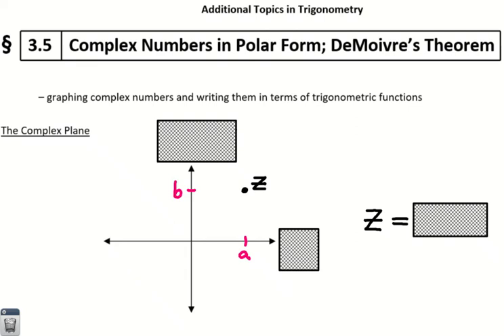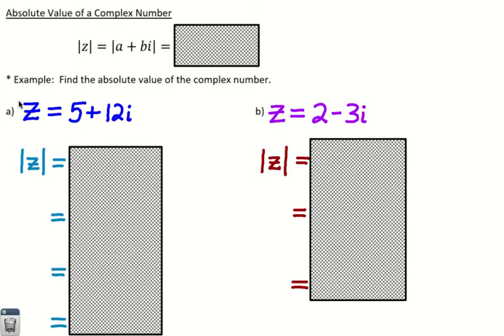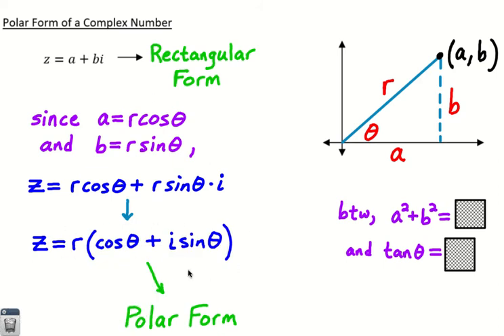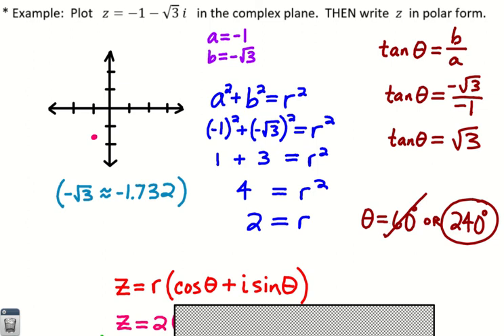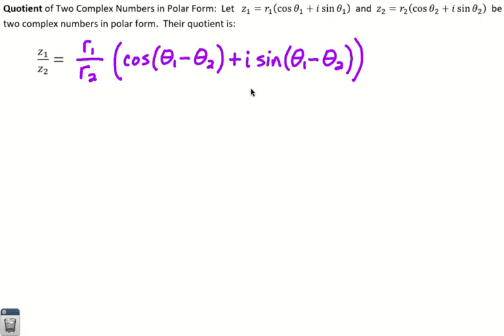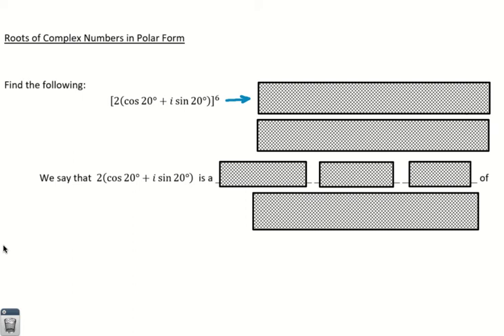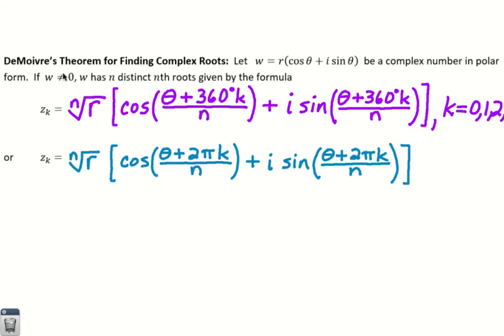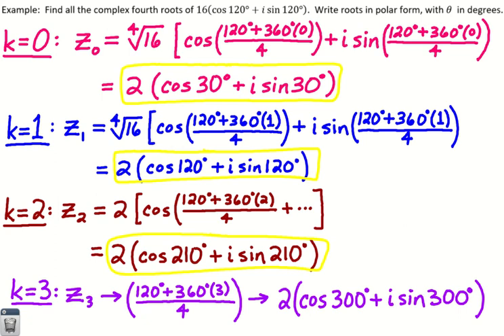Precalculus 3.5 - Complex Numbers in Polar Form